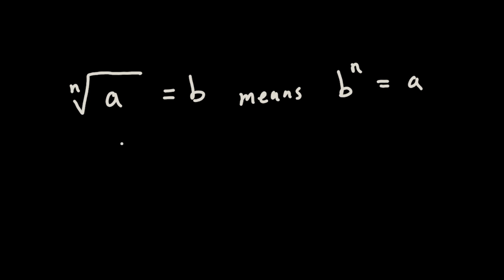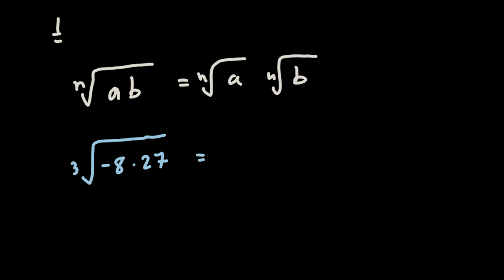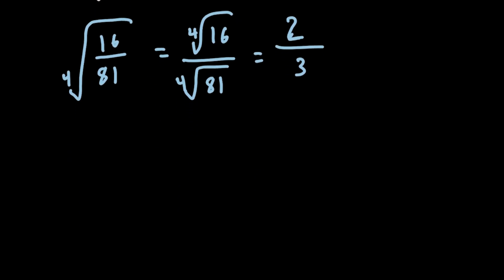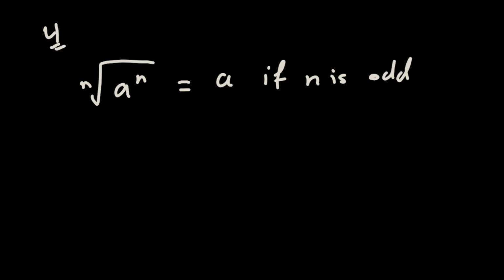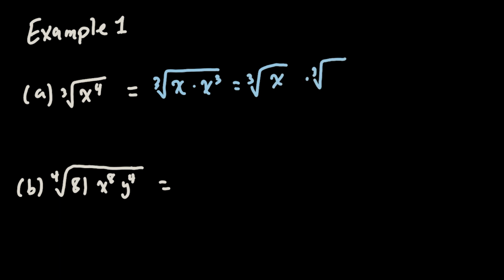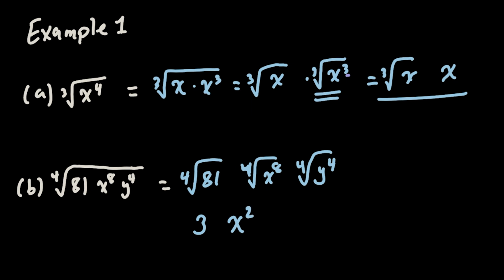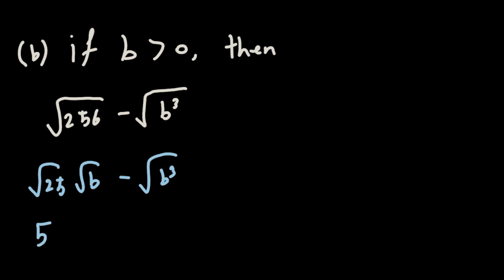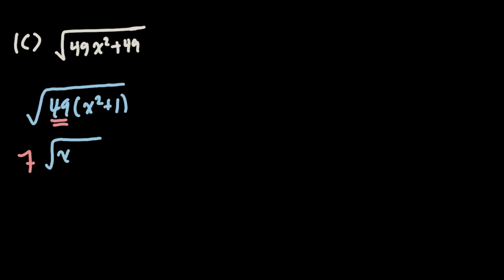Radicals | ALABBAS ACADEMY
Title:
Radicals

Description:
we have studied Radicals and solve 2 examples.

Timestamps:
00:00 Introduction - Radicals
01:27 Properties of nth Roots
06:18 Example 1 Simplifying expressions involving nth root
08:17 Example 2 Combining Radicals